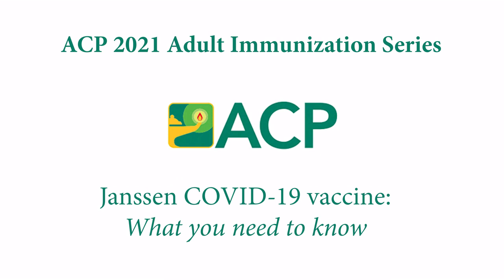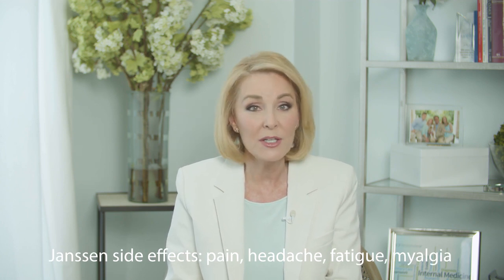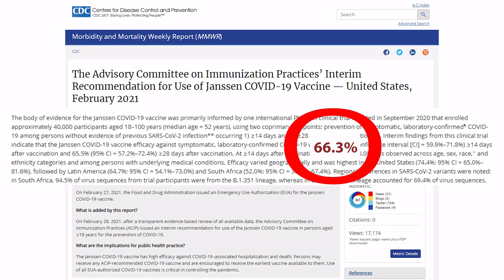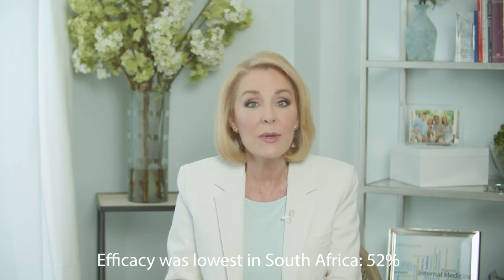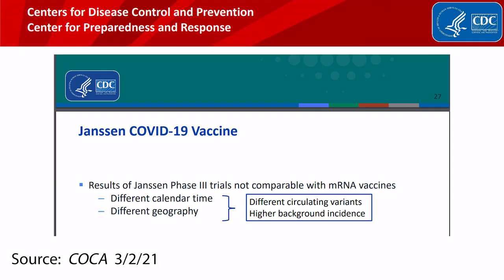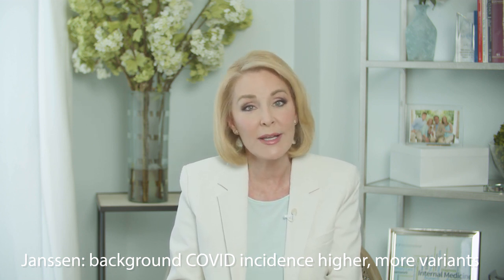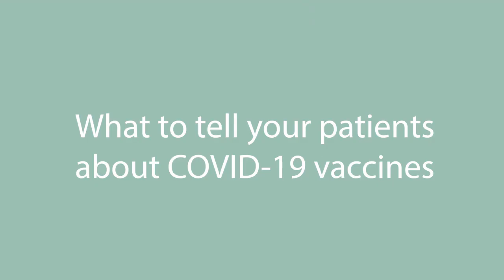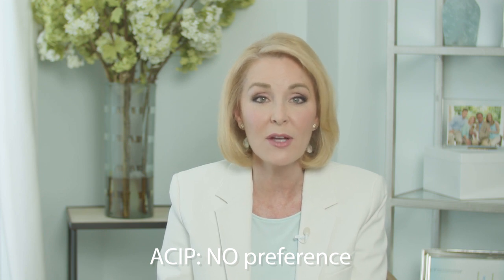Janssen Vaccine: A Third Vaccine in Our Fight Against COVID-19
Here’s what you need to know about the Janssen COVID-19 vaccine. Sandra Fryhofer, MD, MACP, breaks down the difference from the mRNA vaccines. Learn more and watch the complete ACP 2021 Adult Immunization Video Series